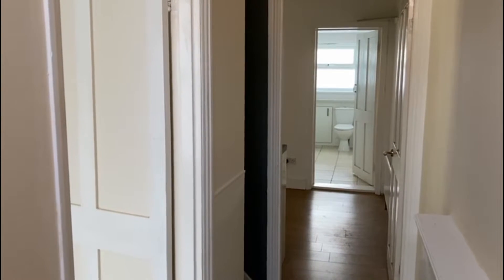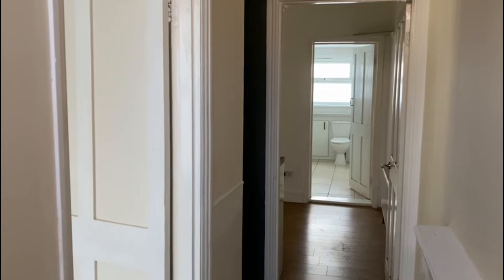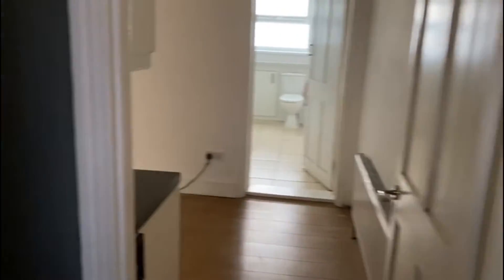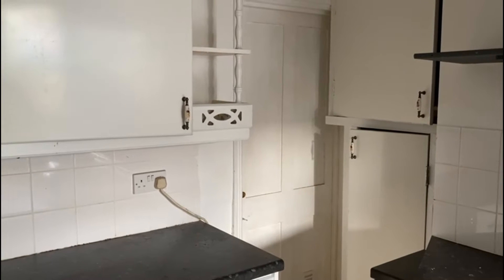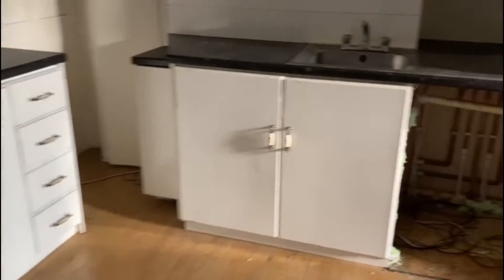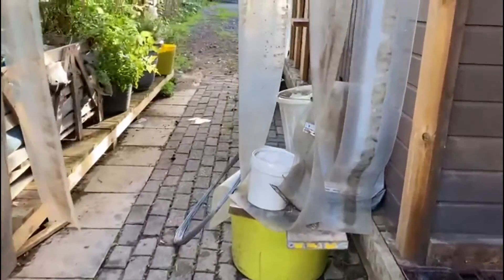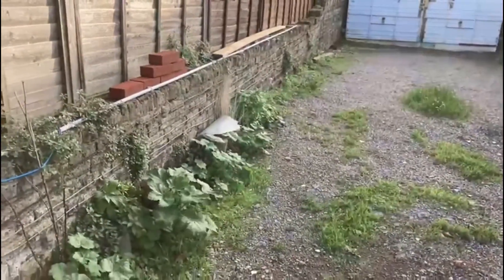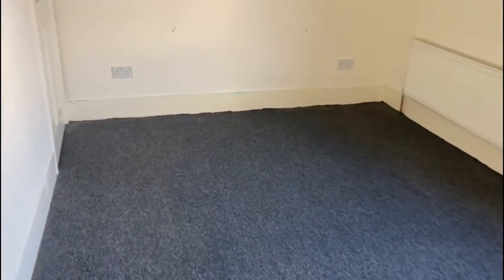LiveStream Video - Byron Avenue, Margate - House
EARLY VIEWING IS A MUST OF THIS 3 BEDROOM TERRACE HOUSE WITH PARKING TO THE REAR IN A POPULAR LOCATION CLOSE TO THE HOSPITAL AND OLD TOWN.  Early viewing is a must as properties in this area do not hang around. The accommodation consists of 3 bedrooms on the first floor whilst on the ground floor there is a lounge, kitchen, dining area and family bathroom. There is a cellar as well as double glazing and central heating. To the rear of the property is a south facing garden approx 100ft in total which includes parking via gates to the rear. No Chain.

GROUND FLOOR
Hall
Lounge    11'9" (3.58m) x 9'6" (2.90m) not into bay
Dining Area    11'1" (3.38m) x 7'5" (2.26m)
Bathroom    10'7" (3.23m) x 6'5" (1.96m)
Cellar
FIRST FLOOR Landing
OUTSIDE
Front garden
Rear garden measures approx 100' (30.48m) in total paved area , large shed, gravelled area used for parking with gates to rear

Agents Note - we have been advised by the seller the roof was replaced a year ago.